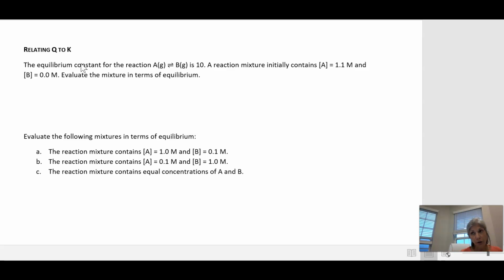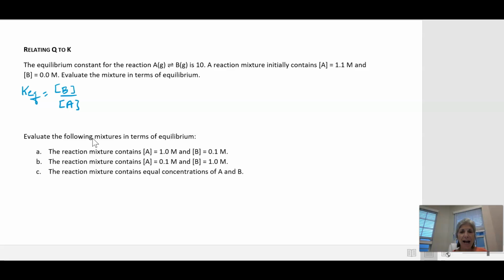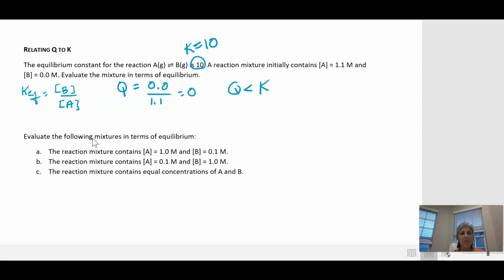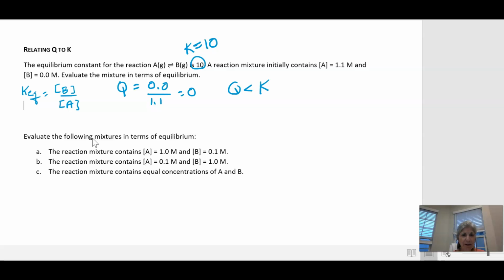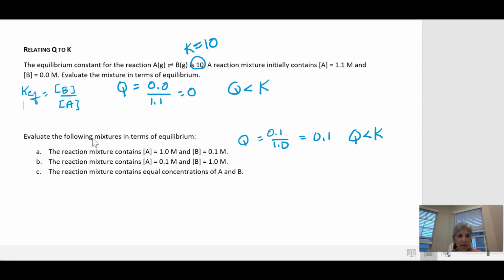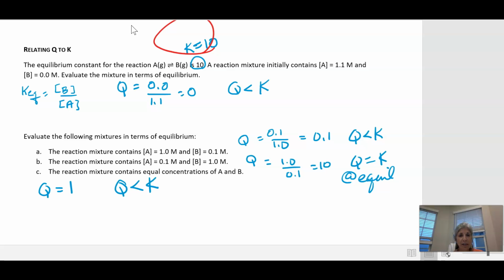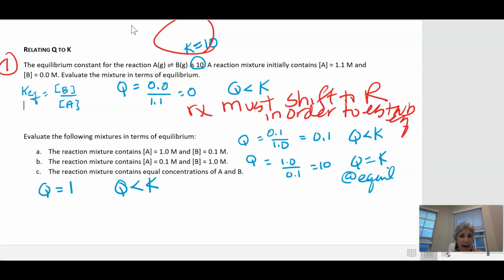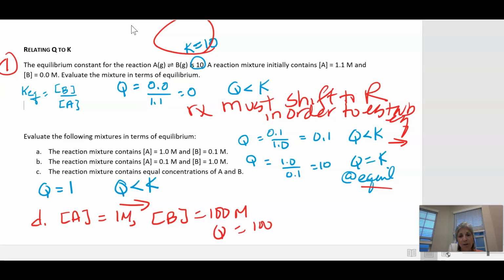Relating Q to K